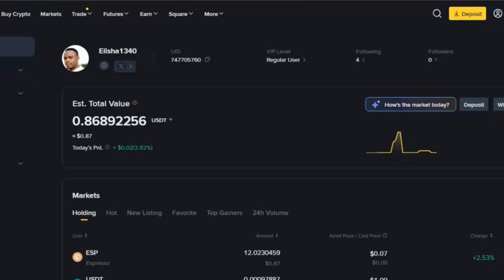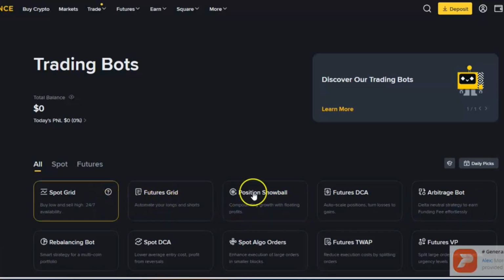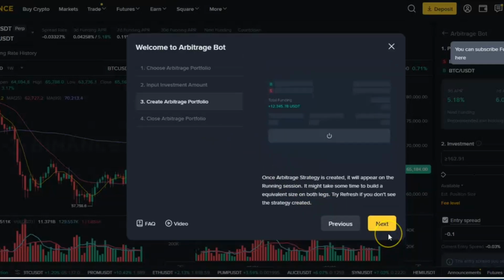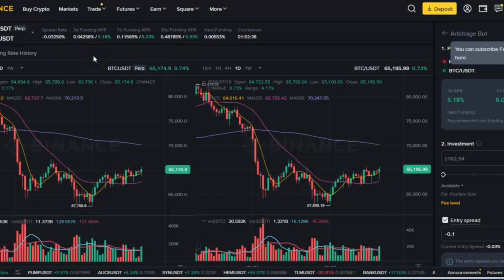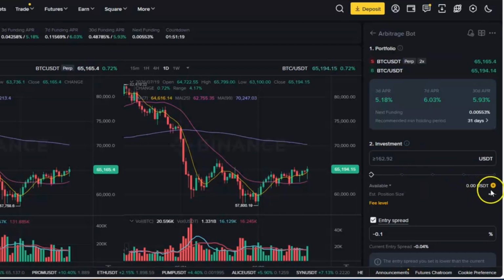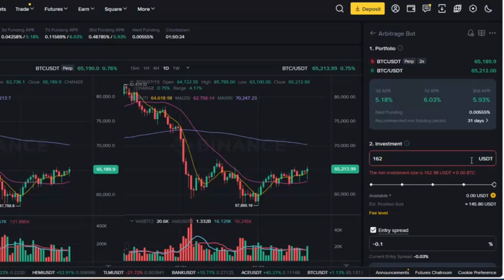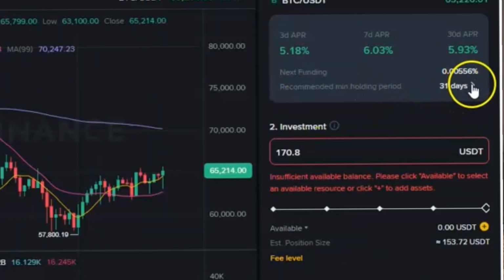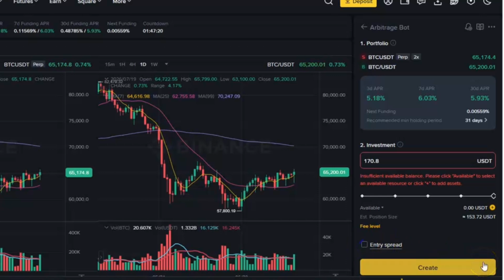Stop Trading Manually: Build Your Binance Arbitrage Bot Today!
Learn how to set up a fully functional Cryptocurrency Arbitrage Bot for Binance in this step-by-step tutorial. Instead of wasting hours writing code, I walk you through the exact installation process, API integration, and Delta Neutral strategy configuration. Whether you are a beginner or an advanced trader, this guide shows you how to deploy the bot, connect WebSocket streams, set up your environment variables, and manage risk effectively. No complex programming theory—just the live setup, configuration, and execution. Start automating your trades today!